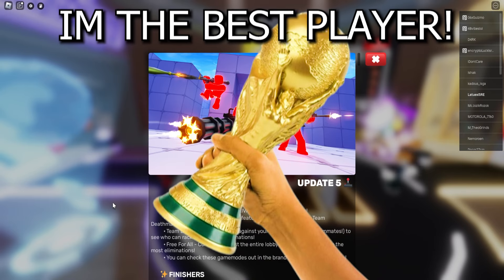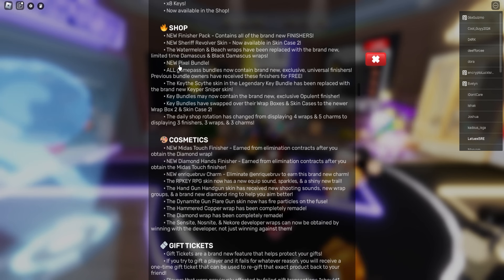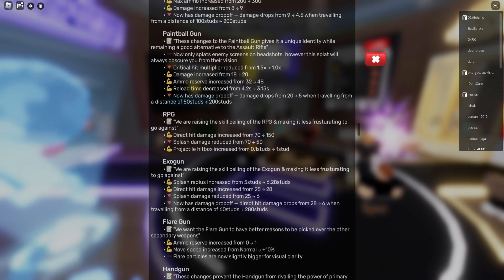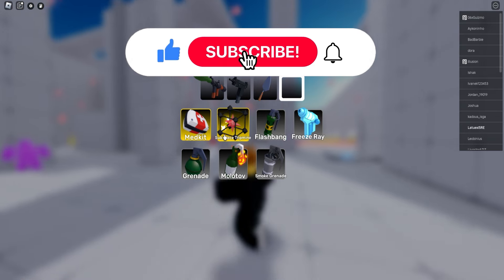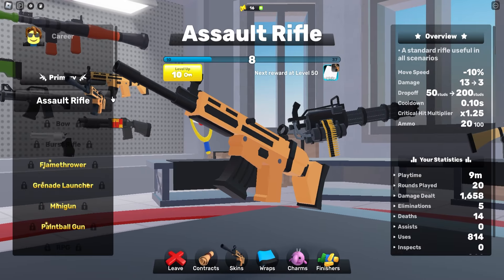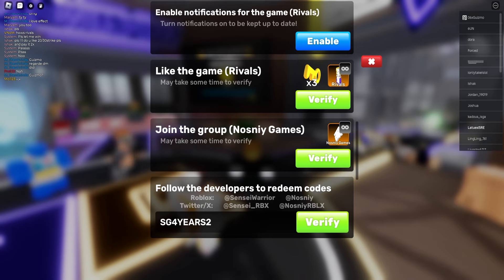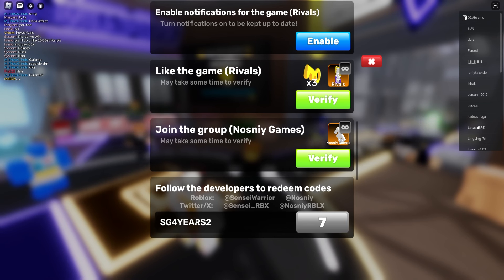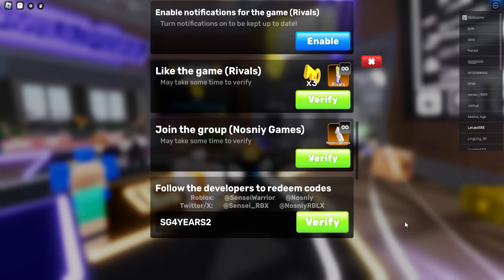Rivals UPDATE 5 NEWEST SECRET WORKING CODES! Roblox